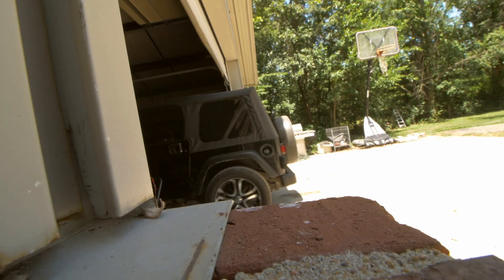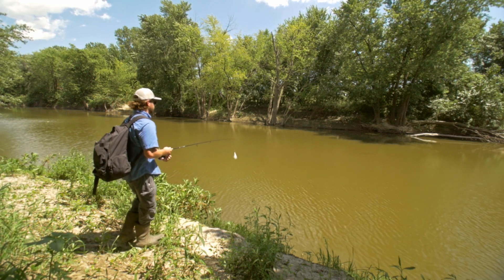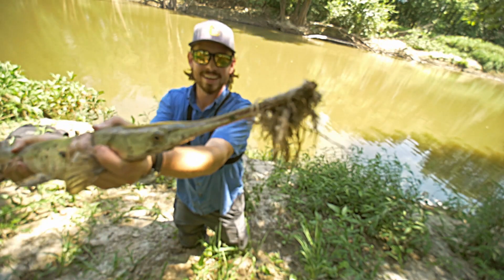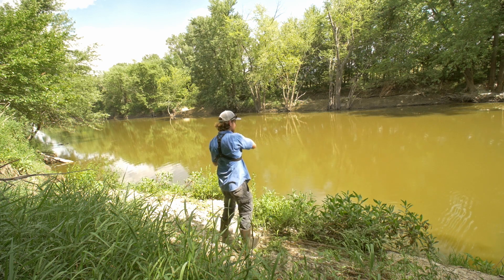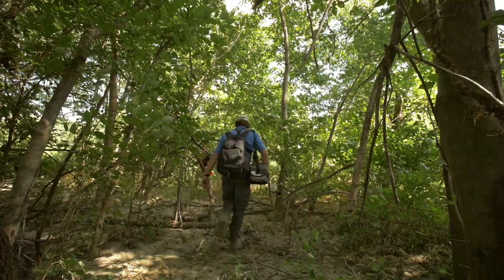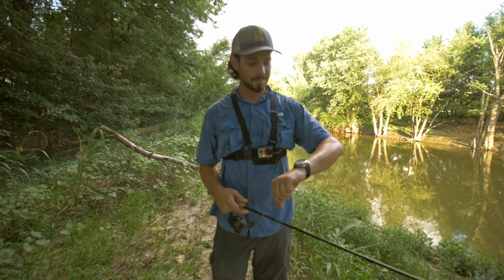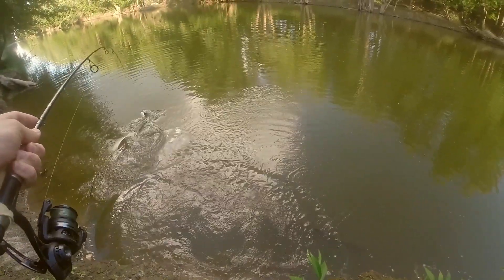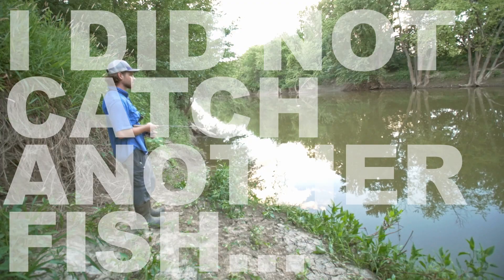WEIRD Lure Challenge!!! - Ep.2 (Rope?!)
In this episode of the weird lure challenge I attempt to catch fish using a piece of rope!

Fishing Gear*

Camera Gear*